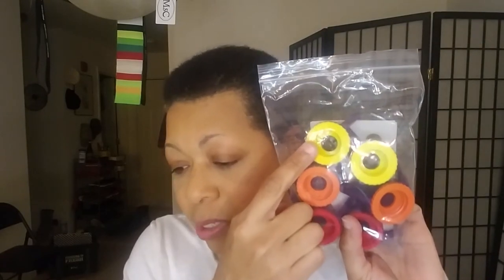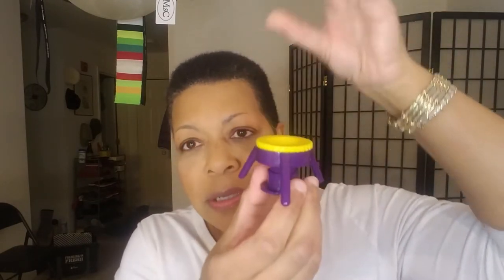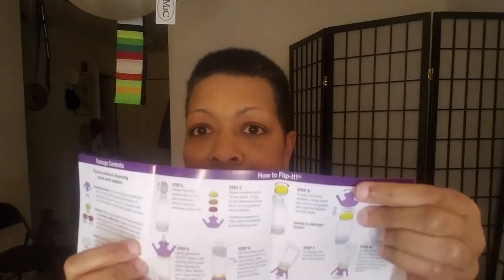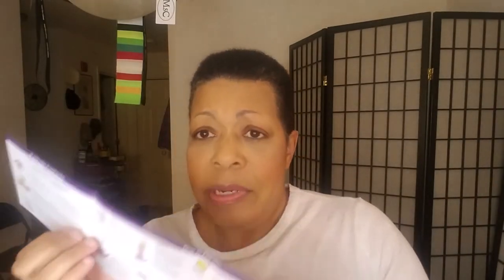Haul - Makeup & a Few Other Things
Timestamps below.

Laugh time 0:05.10
Beginning of video 0:20.83
Fenty Setting Powder in Banana 1:31.23

E.L.F. Putty Eye Primer in Clay 15:47.63

Natasha Denona Palette 10 & Lip Glaze 18:30.86
Eye Shadow Palette 10 | Natasha Denona $95 full price ($45 sale price)

Alexandra Anele is who said she had “hooded lids” versus “hooded eyes.” I liked how she explained it. Her channel is Alexandra Anele - YouTube. No, she doesn’t know me and most likely never heard of me. I’ve learned a lot from her channel. Check her out.

or by mailing:
Dion Lorah